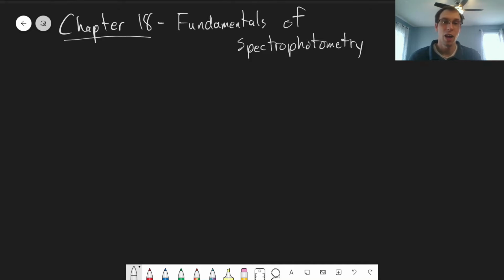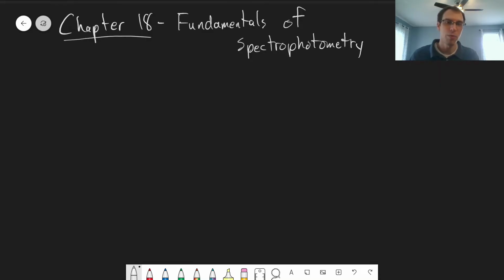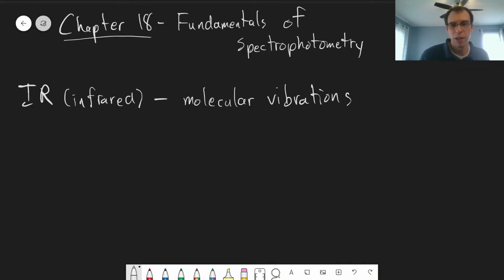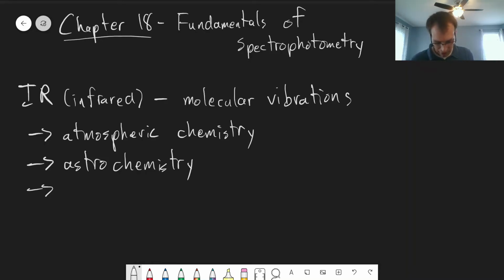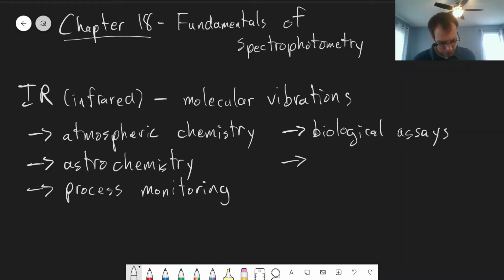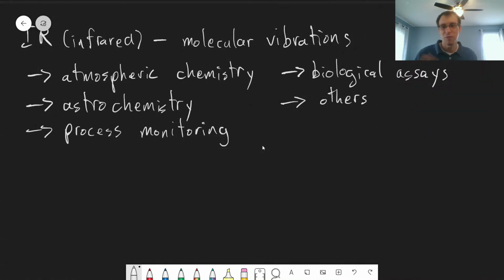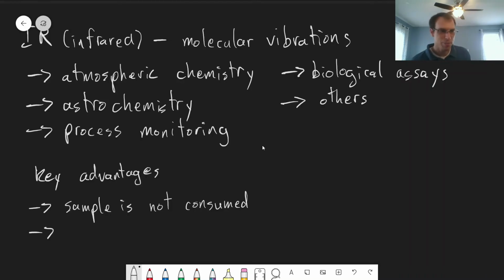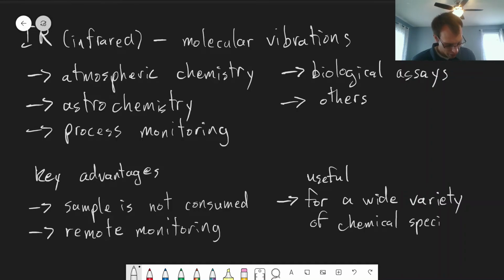Chapter 18: Introduction to Spectrophotometry | CHM 214 | 149